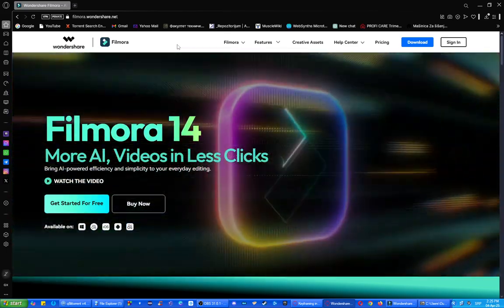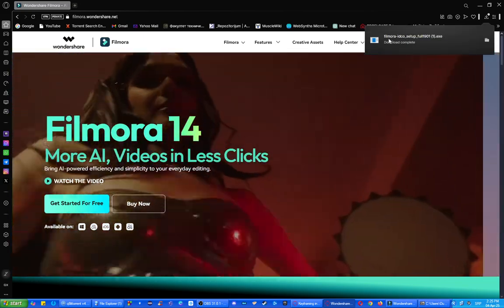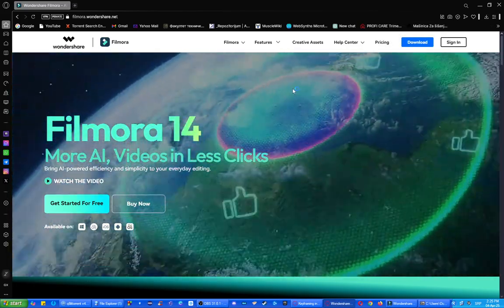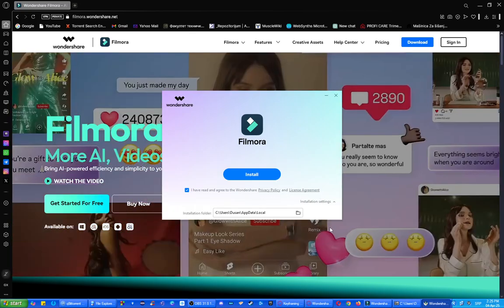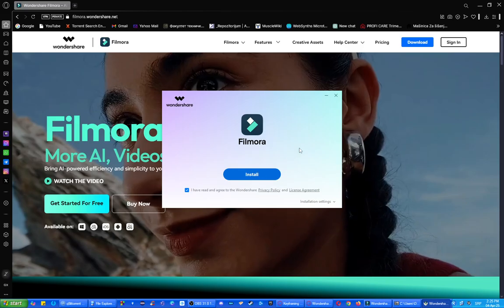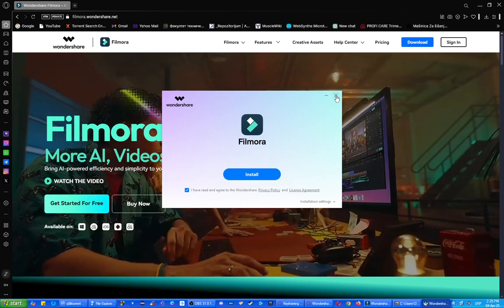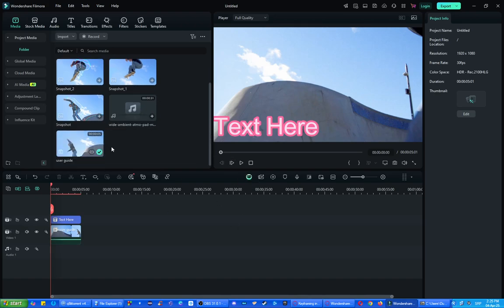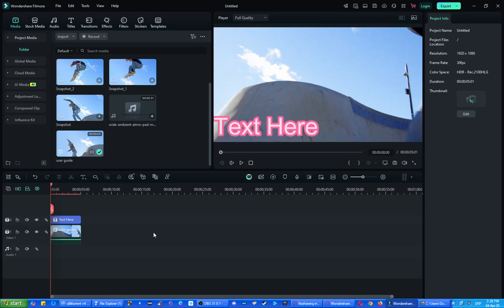How To Set Up Filmora Tutorial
Today we talk about set up filmora,wondershare filmora,filmora tutorial,filmora video editor,filmora,how to use filmora